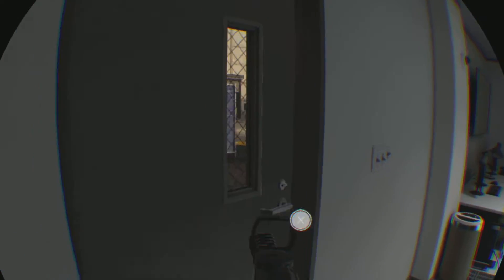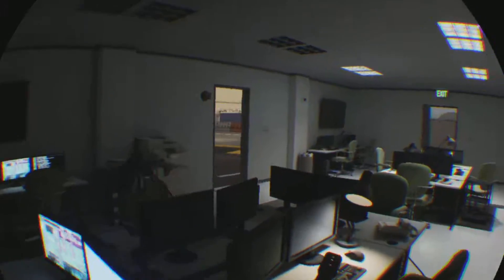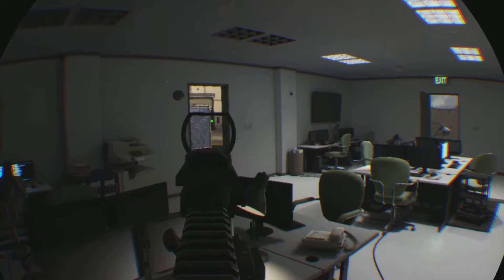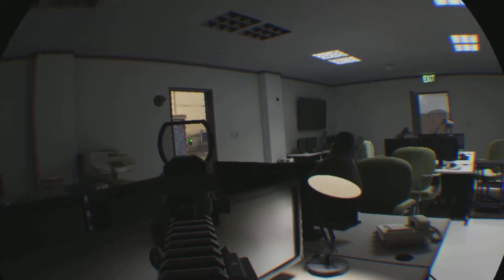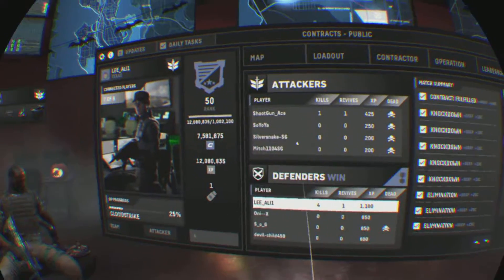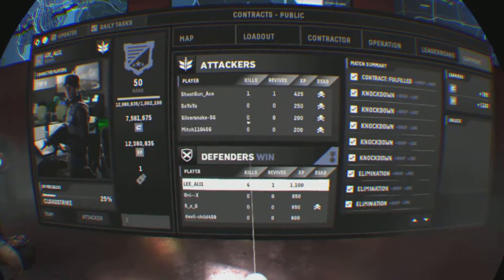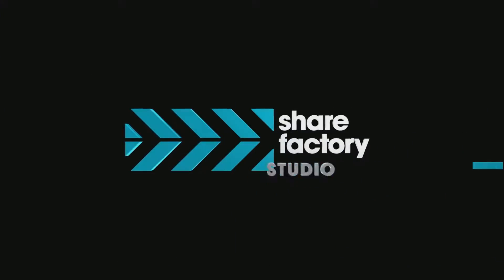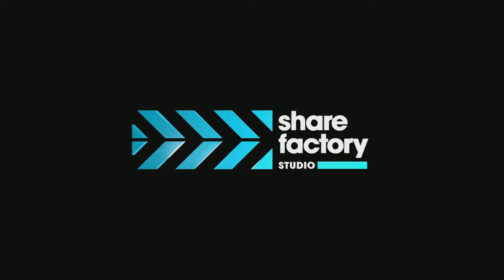Firewall Zero Hour - Hangar ace